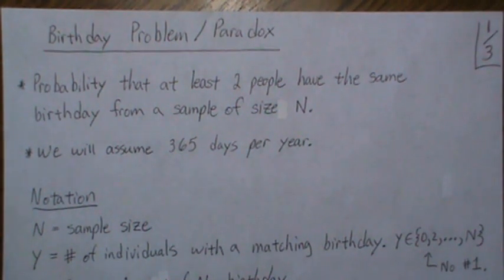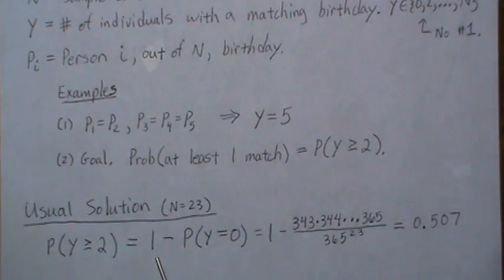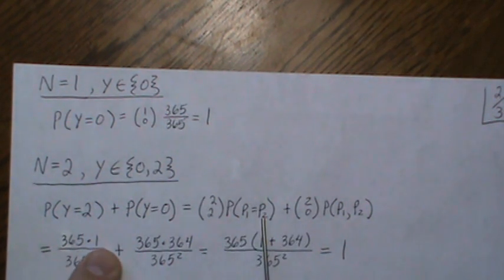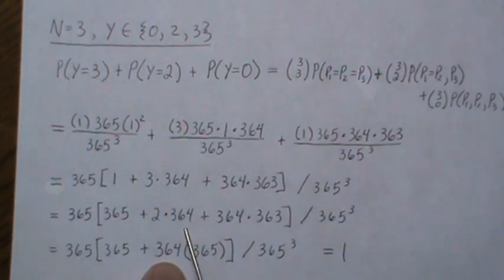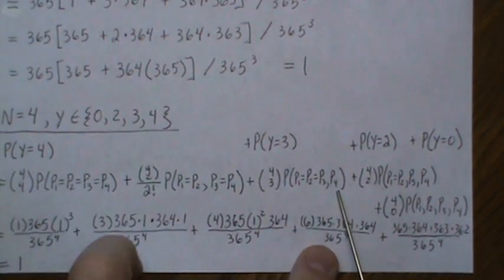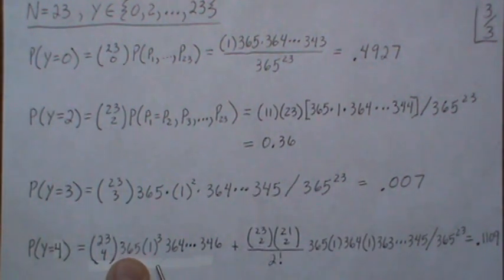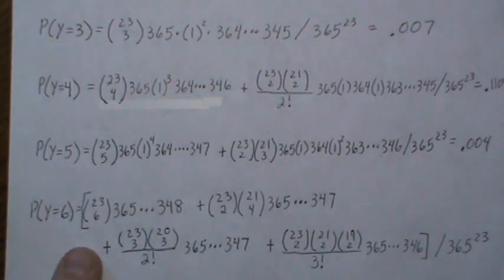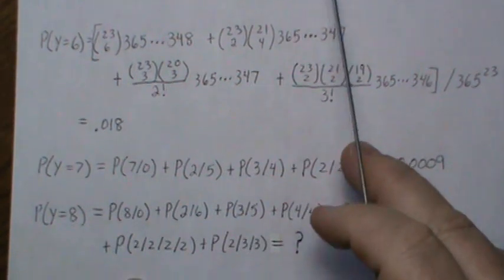Birthday Problem / Paradox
The standard birthday problem solved in a different way! Enjoy! Help this channel to remain great!